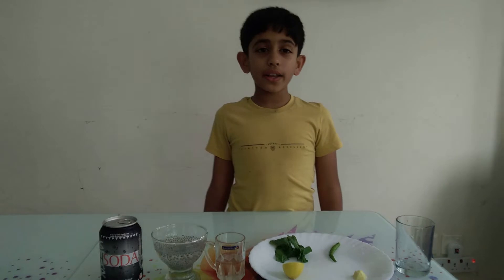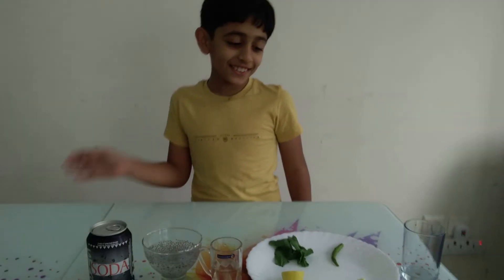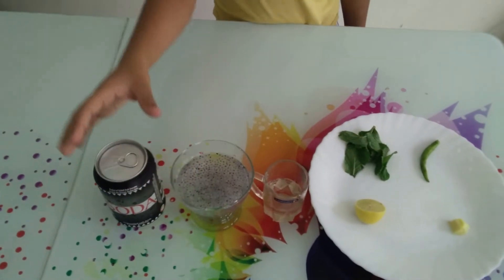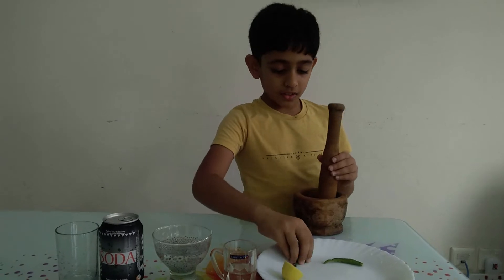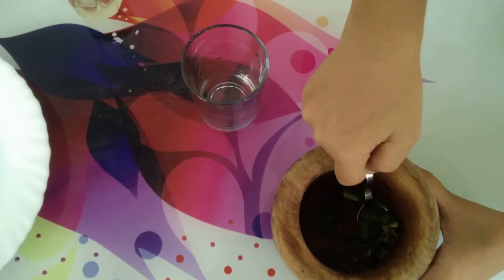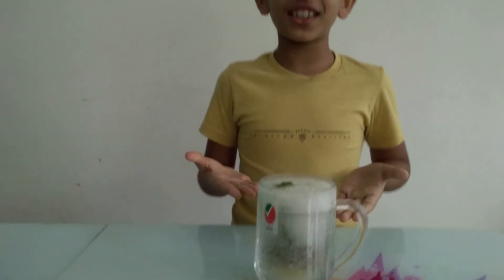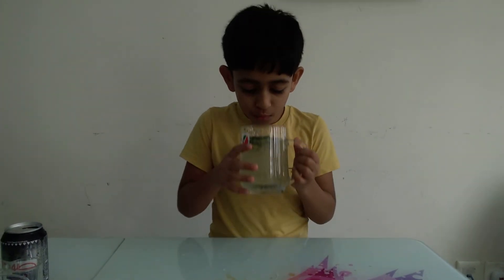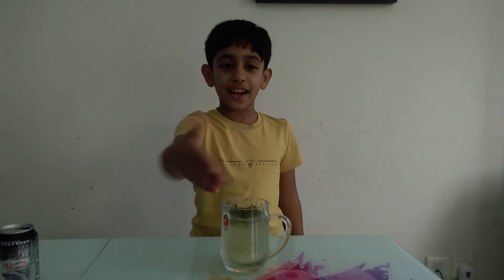Fulljar Soda# Eid Wishes